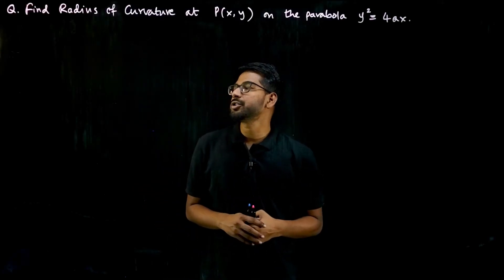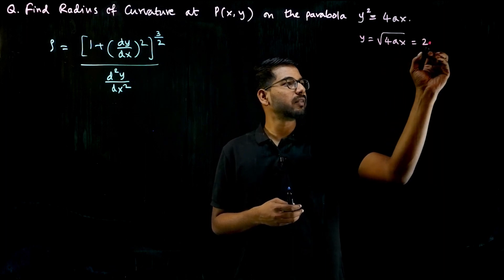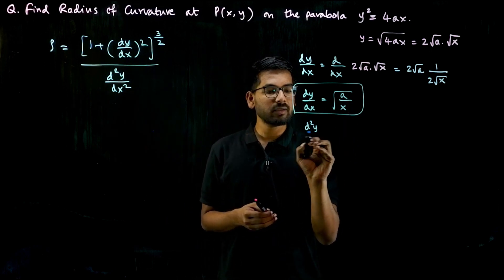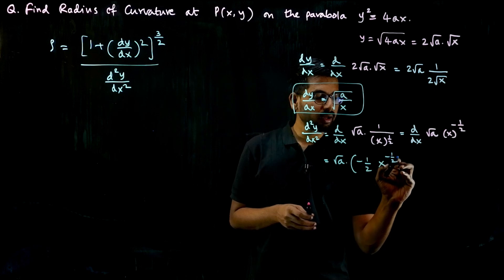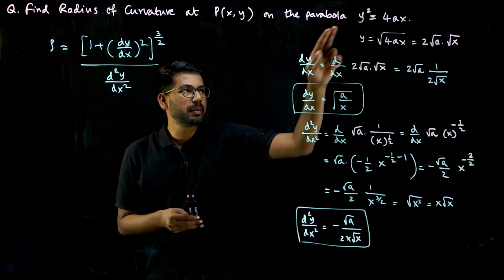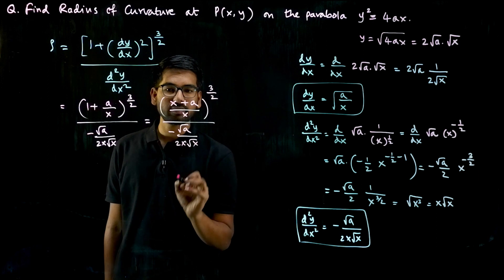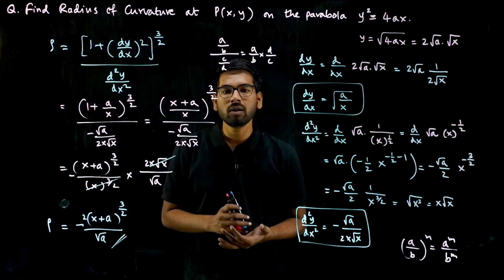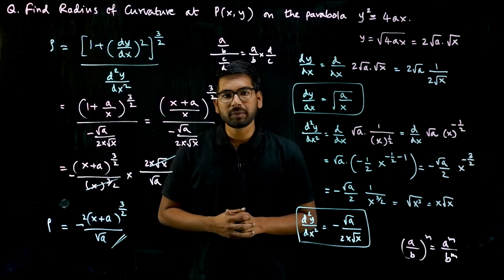Q1b. Radius of curvature of a Parabola | Most Asked Ques - VTU 1st Sem Math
Find the Radius of Curvature of a parabola.
VTU 1st Sem Engineering Math - 22MAT11, 21MAT11, 18MAT11.
Calculus and Linear Algebra.

Like this video and Share this with your classmates.